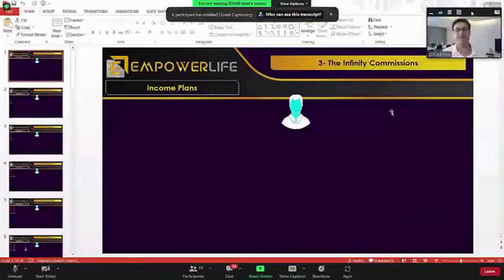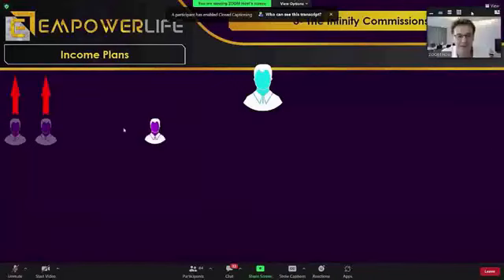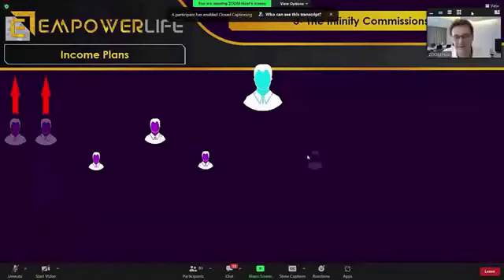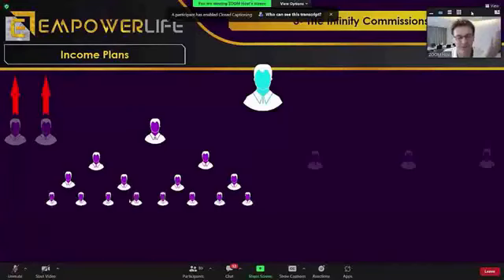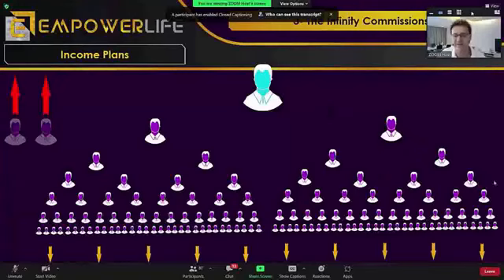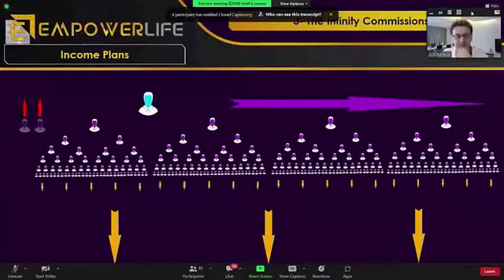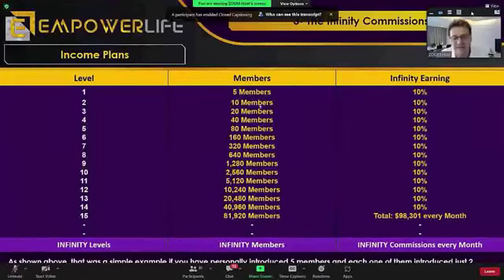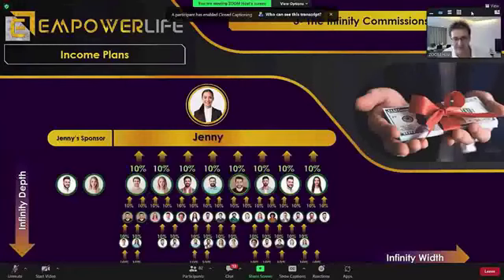Empower Life Cub. Compensation Plan, Over View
Launch 21st August 2023

Get paid instantly from day 1. No delays, no restrictions.

How To Get Free Classified Ads Posting Sites 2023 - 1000 FREE Ads Per Day.

Empower Life, || Earn $ 4096/Month From Global Matrix Without Enrolling a Single Person

 Register Now FREE and in your Member's Area, watch hundreds joining after you every single day.

The sooner you register, the more members will be placed after you!

How To Get Free Classified Ads Posting Sites 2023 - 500 FREE Ads Per Day.

Passive Income,How To Earn Daily,Empower Life,Matrix Profits,how to work from home,onpassive,usa,canada,australia,india,africa,china,uk,scam,gofounders,passive income ideas,passive income streams,how to make passive income,PASSIVE INCOME,HOW TO MAKE MONEY,HOW TO MAKE MONEY ONLINE,EARN MONEY ONLINE,BEST WAYS TO MAKE MONEY,WORK FROM HOME JOBS,EMPOWER LIFE,BEST EMPOWER LIFE EDUCATION,HOW TO START EMPOWER LIFE,BEST ONLINE BUSINESS 2023,how to make money online